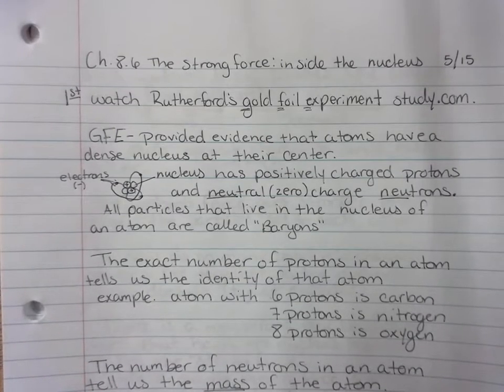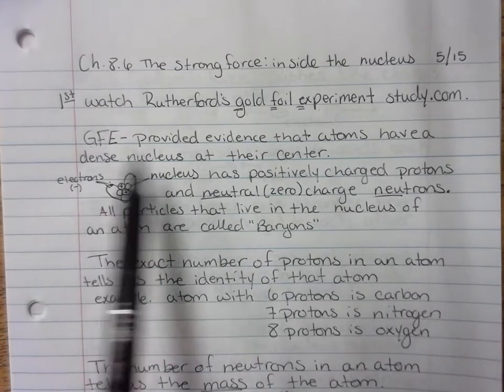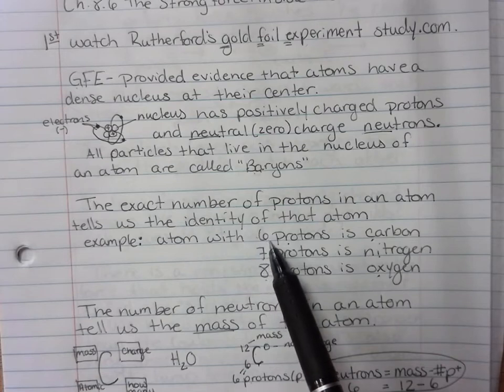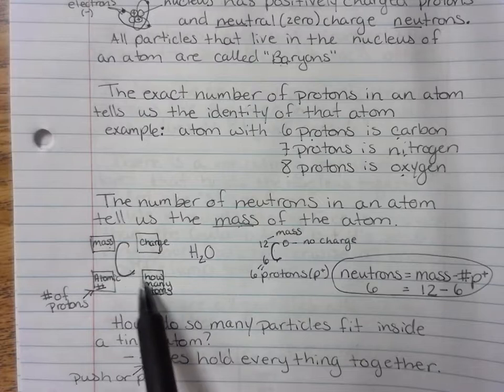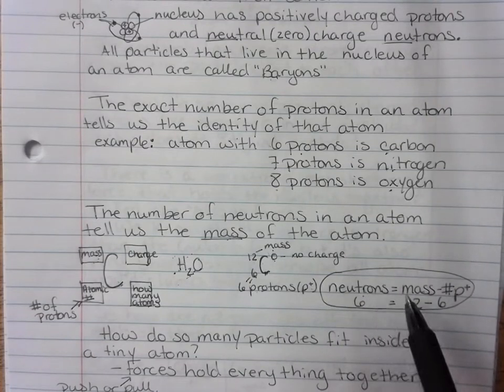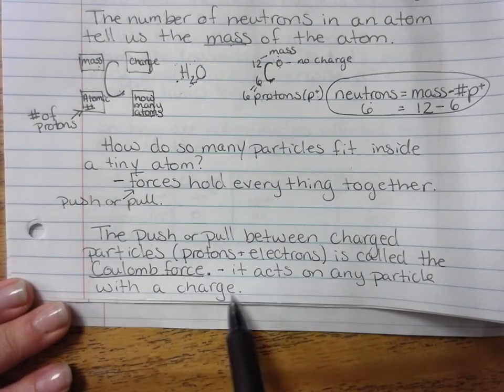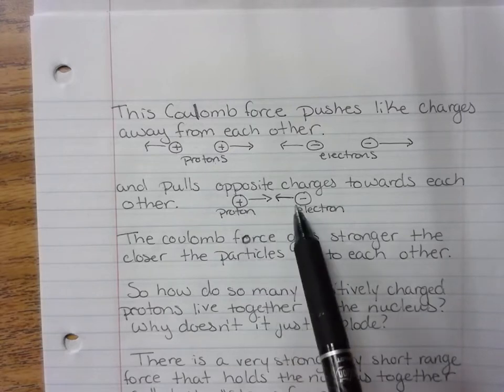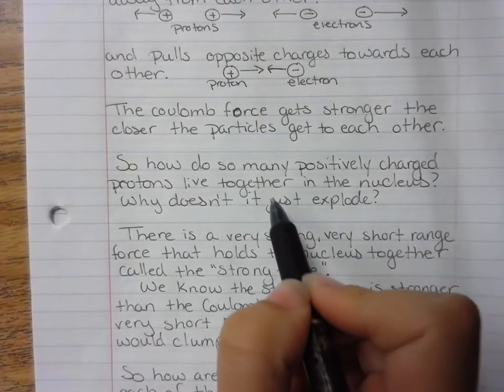The Strong Force: Inside the Nucleus